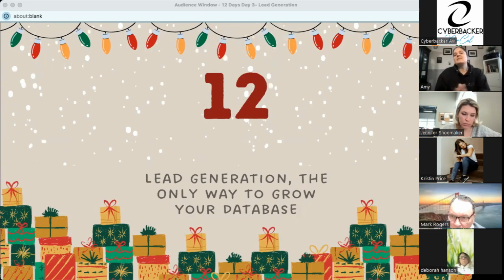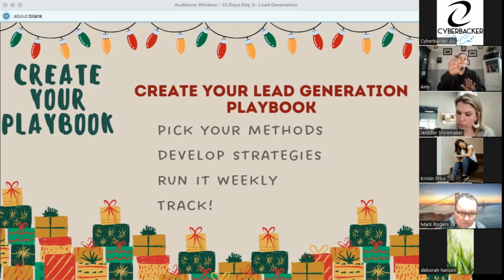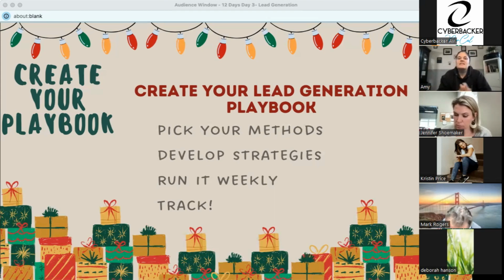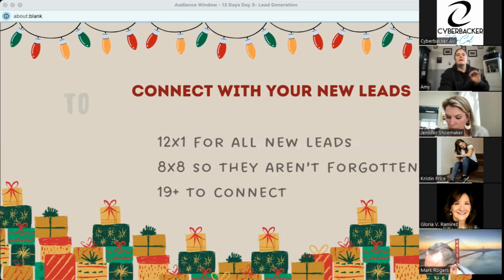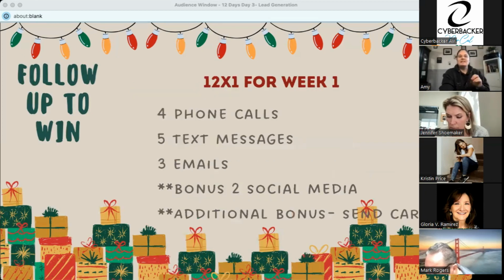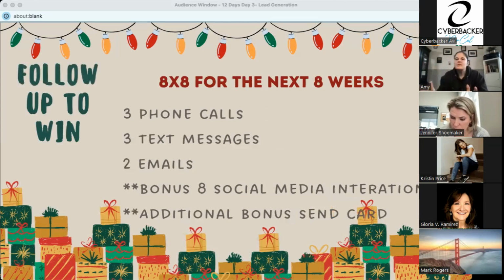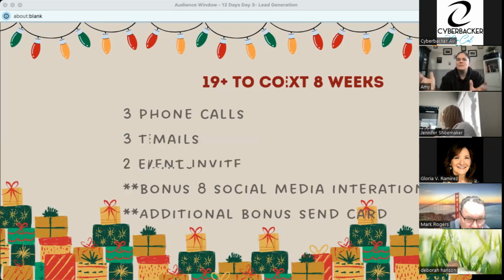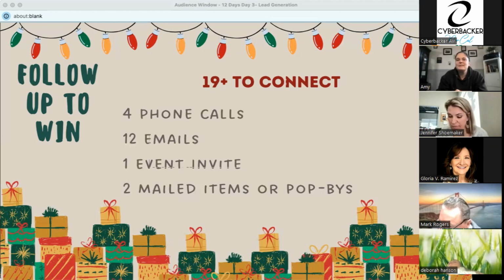Day 3 of 12 Days Series of 2023: Grow your Database Through Lead Generation